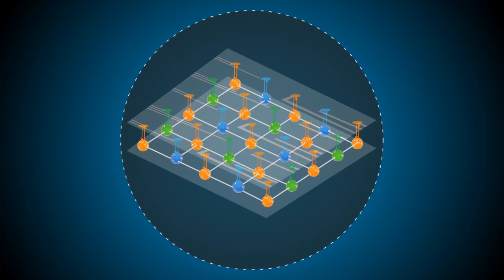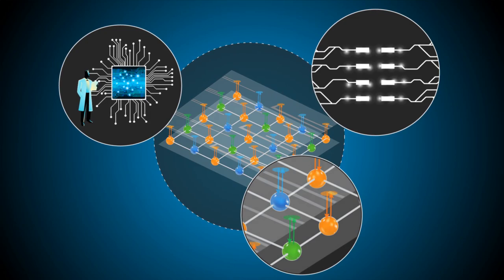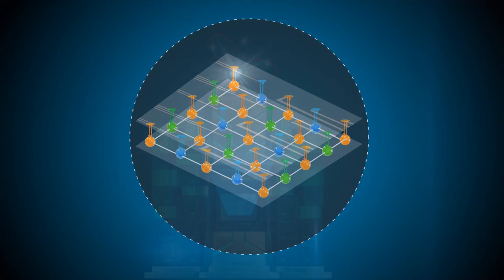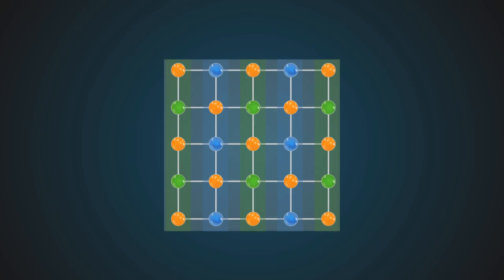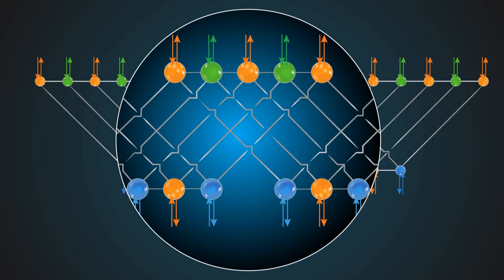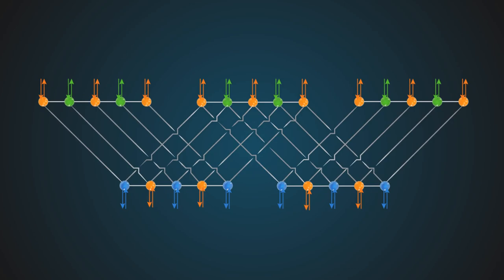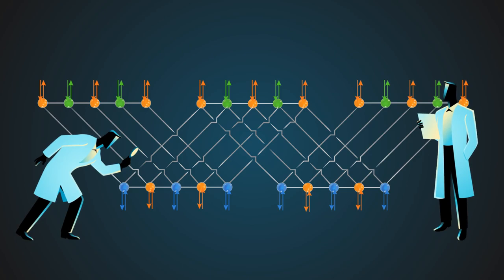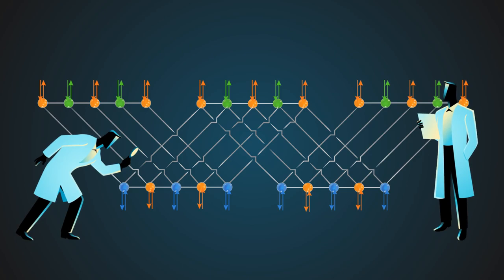New Two-Dimensional Design for a Quantum Computer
Scientists from Japan and Sydney have collaborated and proposed a novel two-dimensional design for a Quantum Computer that can be constructed using existing integrated circuit technology

Credit: Tokyo University of Science, Japan